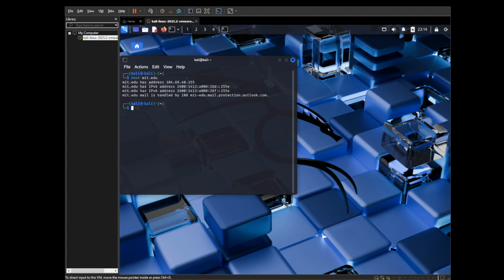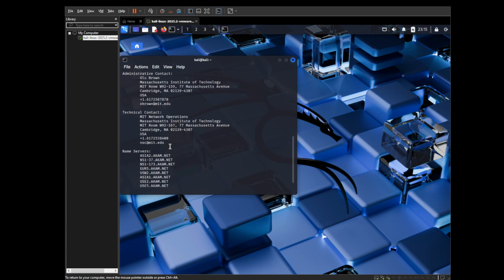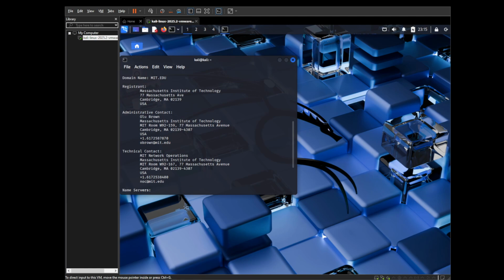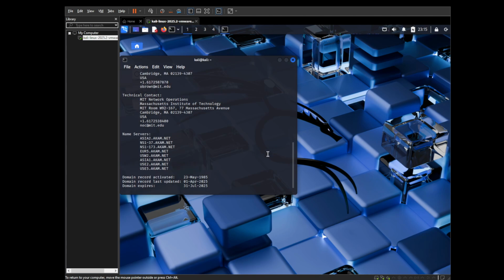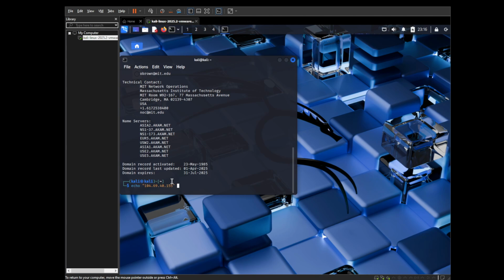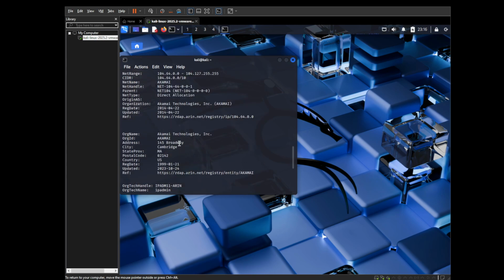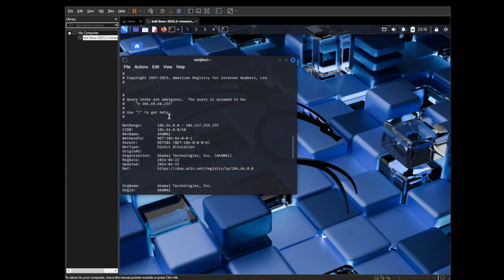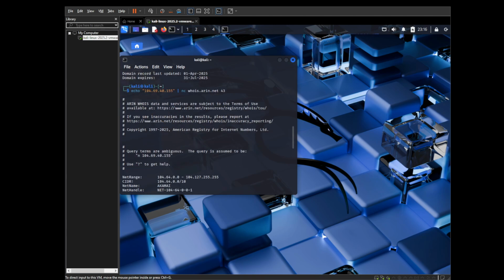Rayan week 1 information gathering